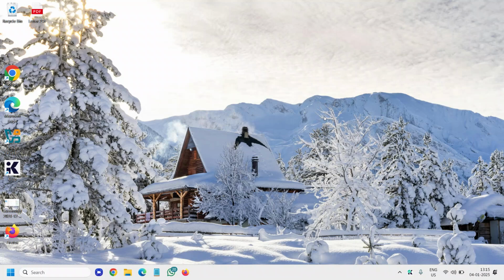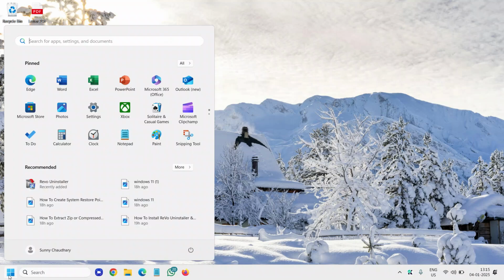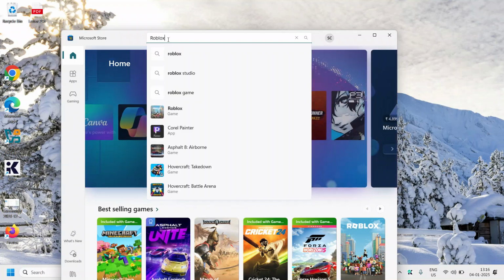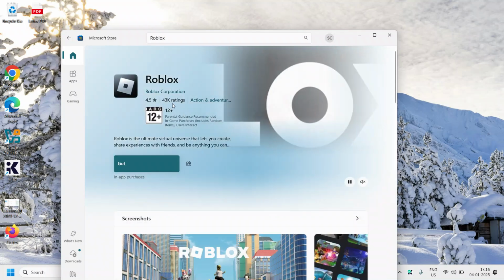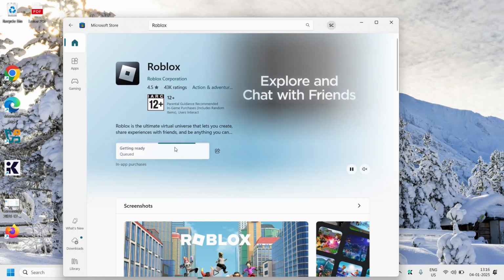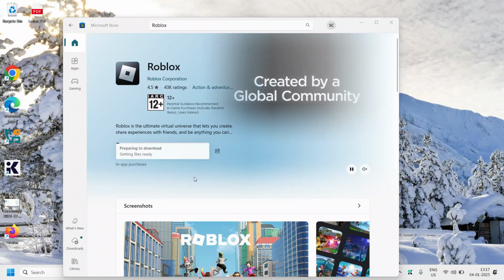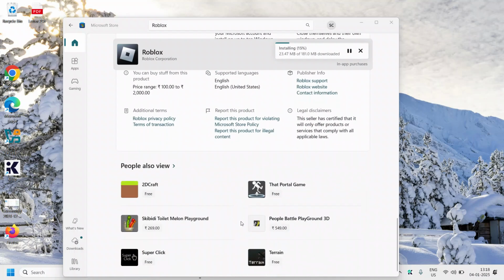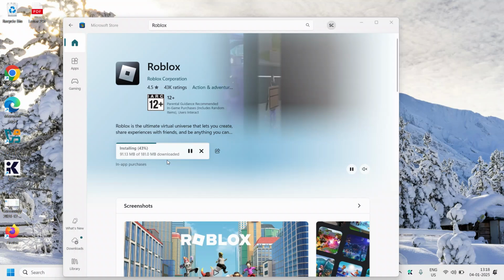How To Download And Install Roblox In Windows 11 - Quick Guide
Learn how to download and install Roblox on Windows 11 with this quick and easy guide! Whether you're a beginner or looking to get back into the Roblox universe, this video will walk you through each step, from downloading Roblox to setting it up on your Windows 11 PC. Get ready to start exploring millions of games and create your own adventures.

Key Highlights:

Step-by-step tutorial on downloading Roblox.
Easy installation process for Windows 11.
Start playing Roblox today by following this ultimate guide!